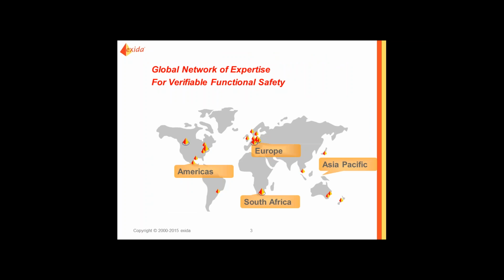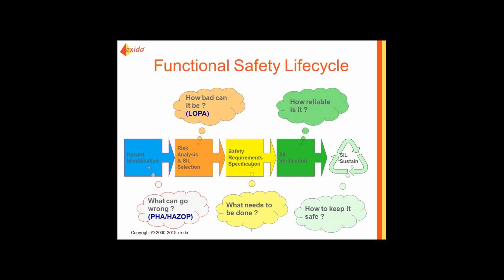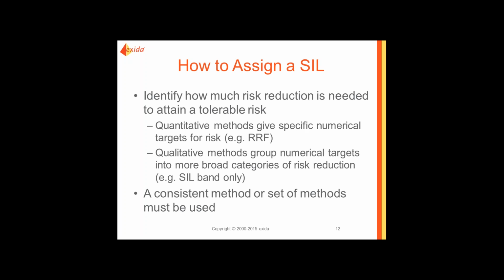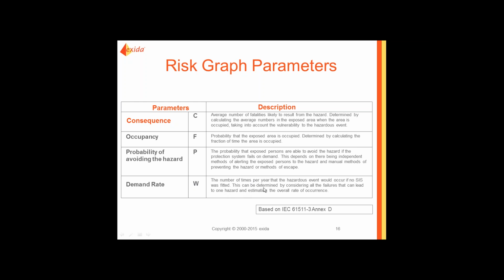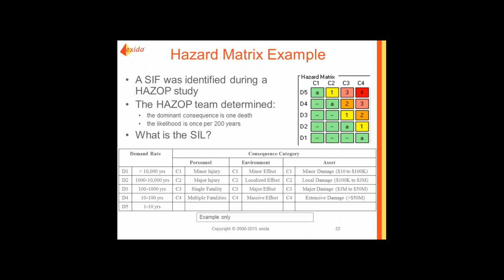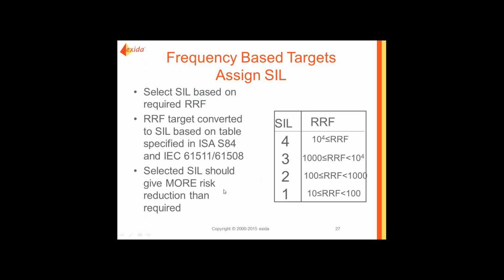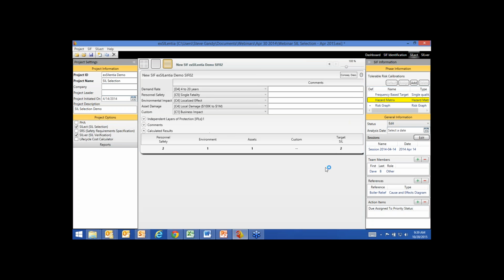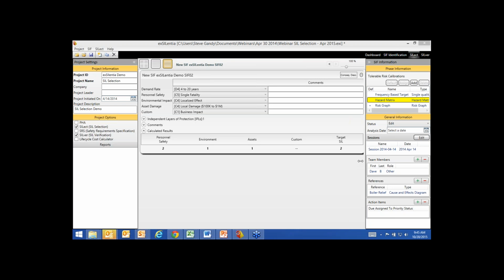SIL Selection Using exSILentia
The exSILentia® safety lifecycle tool incorporates SILect™, a SIL target selection tool. The objective of SIL target selection is to determine the amount of risk reduction needed based on a certain level of process risk and corporate tolerable risk guidelines. This webinar will explain the exSILentia SILect tool and describe the various methods available to define corporate tolerable risk and determine project level risk.